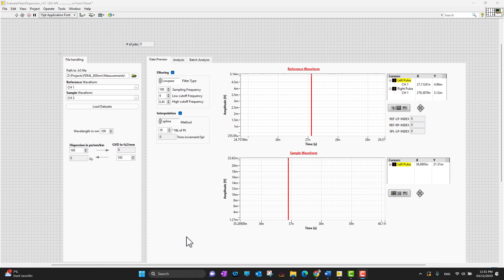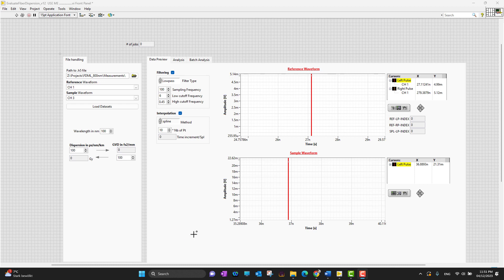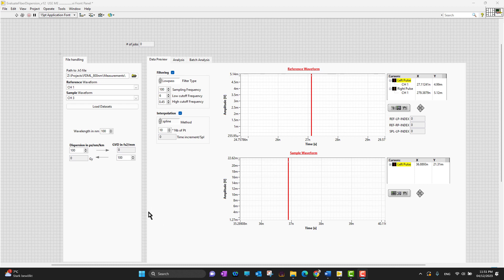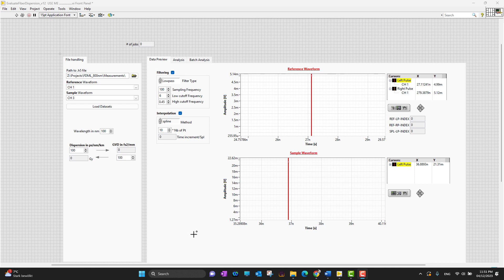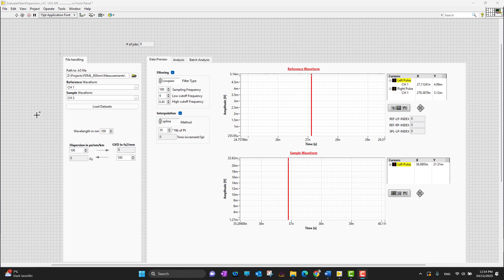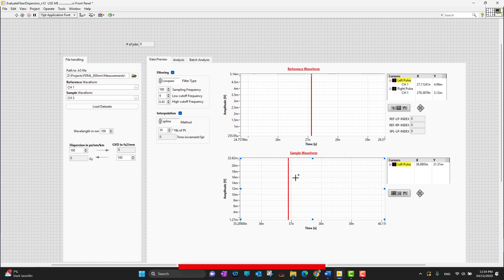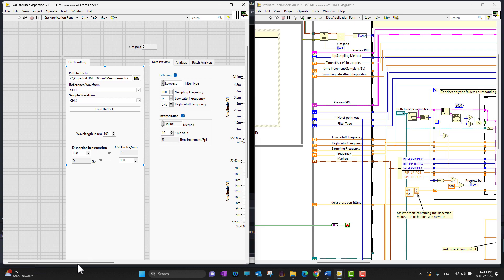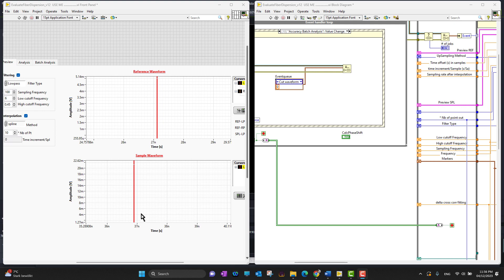What are Virtual Instrument in LabView - LabView Basics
What are Virtual Instrument in LabView